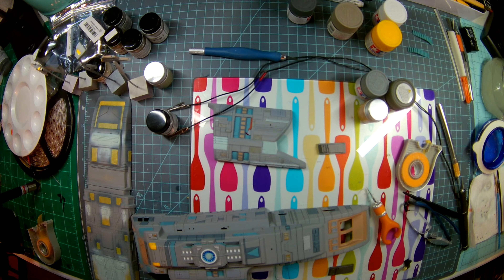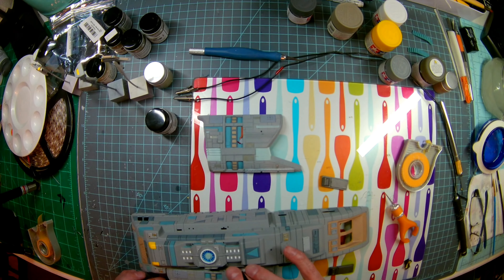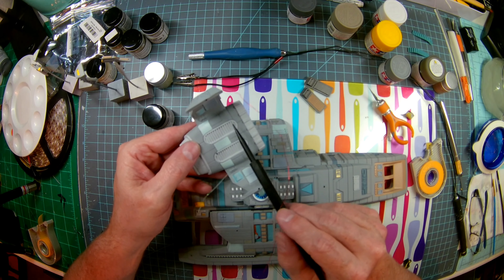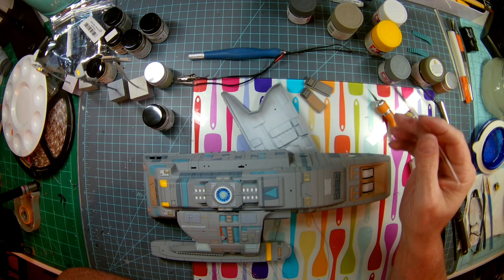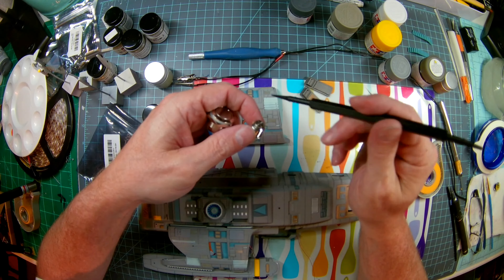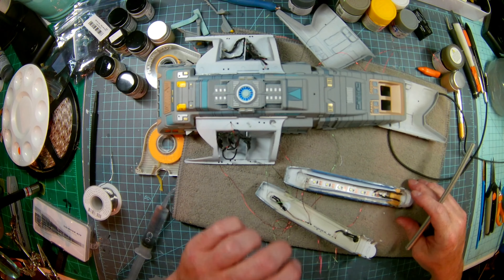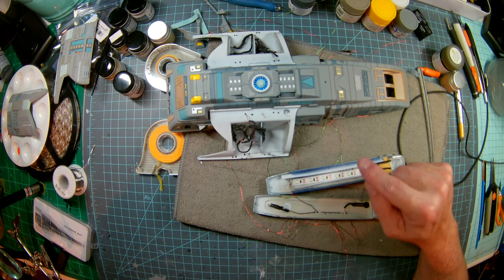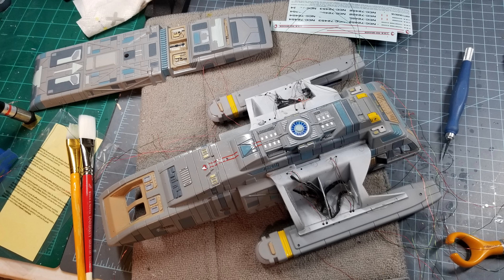Round2 Star Trek USS Rio Grande Runabout Update Number: 3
Attaching the wings. Detaching the Nacelles. Fixing the lighting in the Nacelles, and finally, a few decals to get us started toward the final stretch.